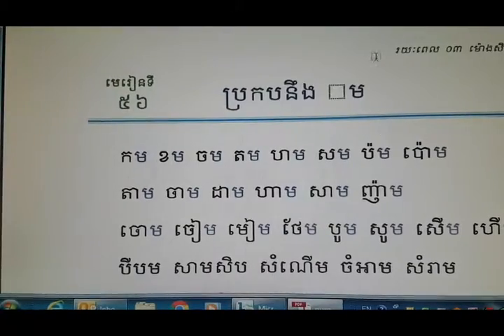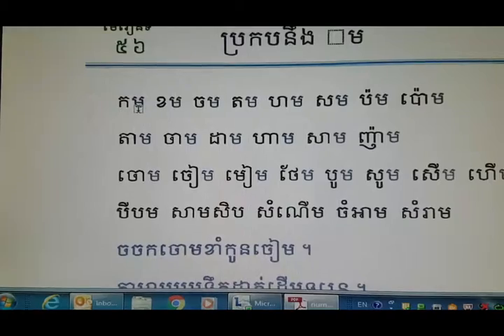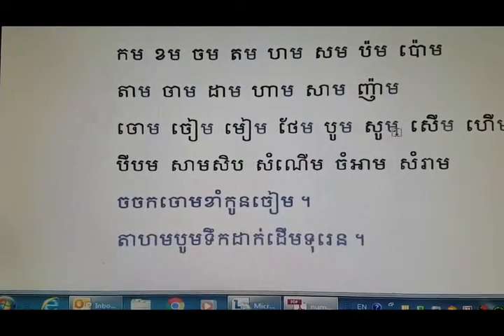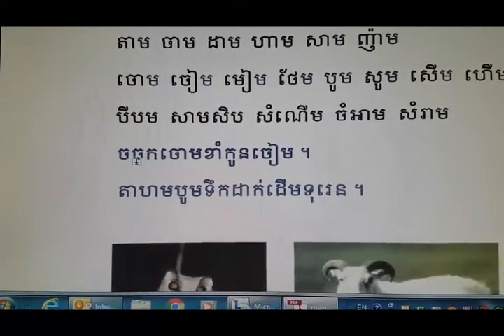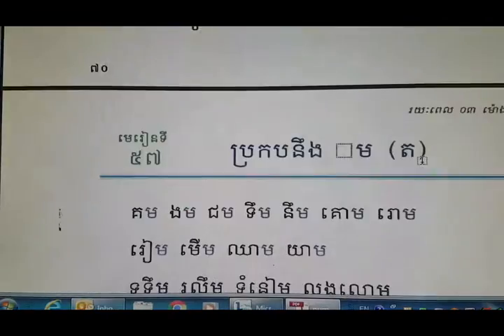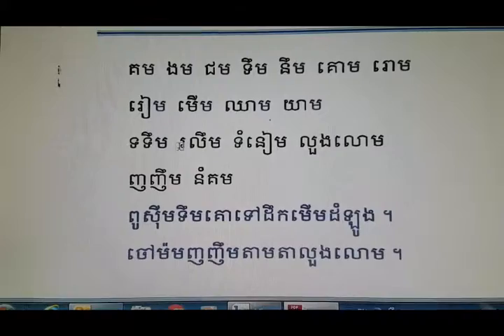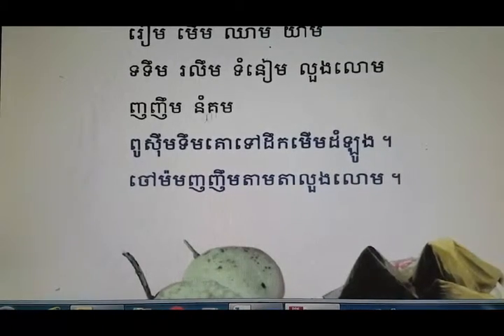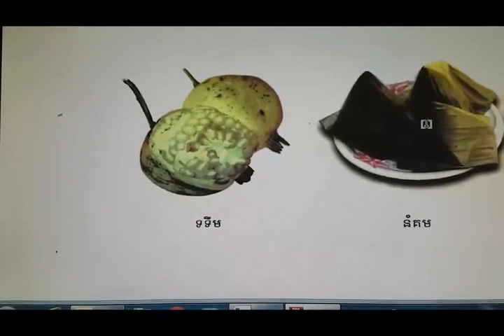Learning Khmer lesson # 24 how to read Khmer alphabets by Dara Yin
Learning Khmer lesson # 24 how to read Khmer alphabets by Dara Yin.Khmer News,Khmer lesson,ASEAN languages,Khmer Cambodian language,Learning Khmer,Khmer ASEAN languages,Learn Khmer Culture,Dara,Reading Khmer script,How to make negative form in Khmer,Not in Cambodian 2020,Use of Negative form in Khmer,Phrases in Khmer 2020,Dara Yin Youtube,Learning Khmer Lesson: Week 01 part 01 Khmer News,Learning Khmer Lesson: July week 01 part 2,How to say Khmer Numbers,Numbers,Khmer Grammar 2020,Khmer numbers 2020,Buddhist monk